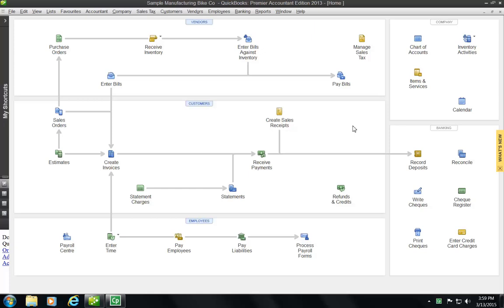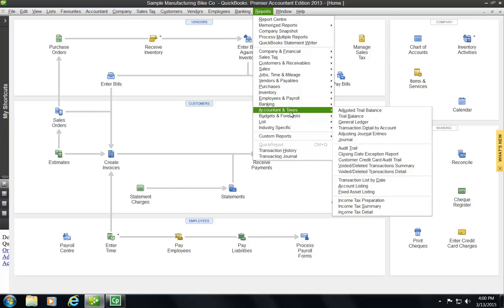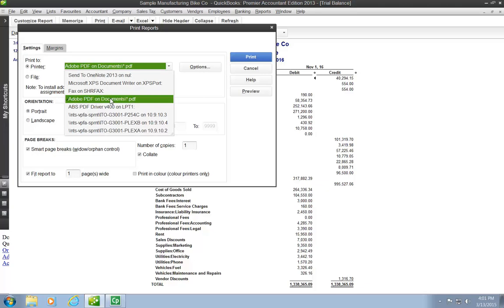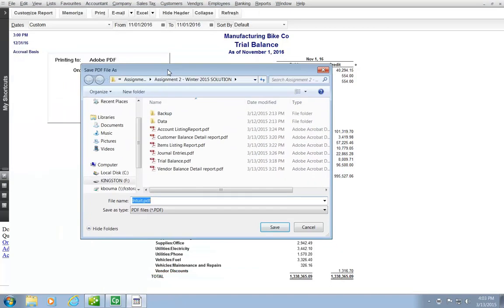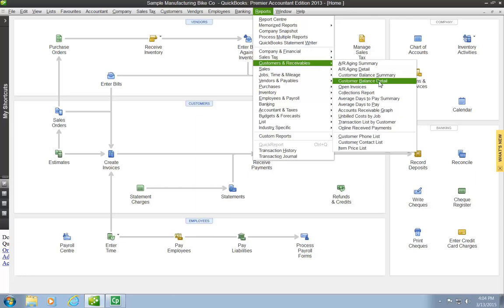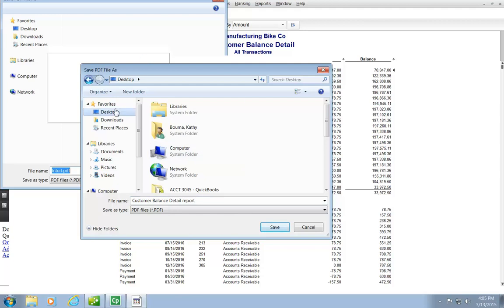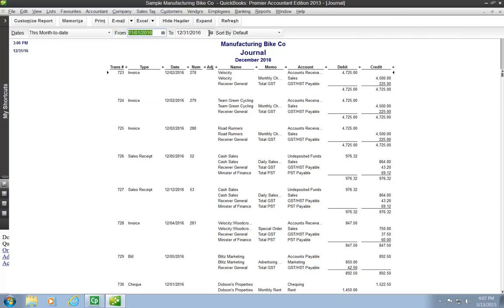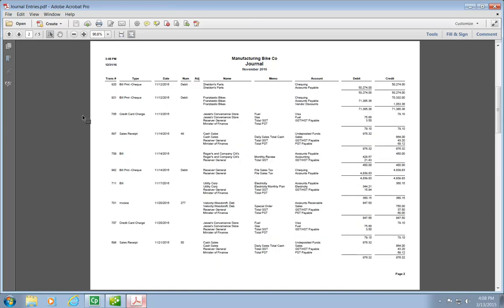Reports Create and Save as PDF